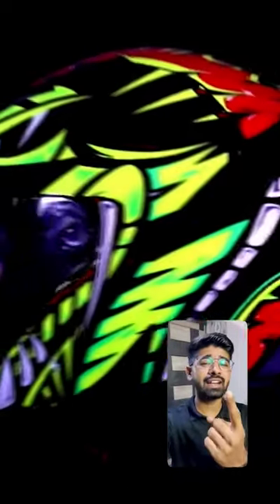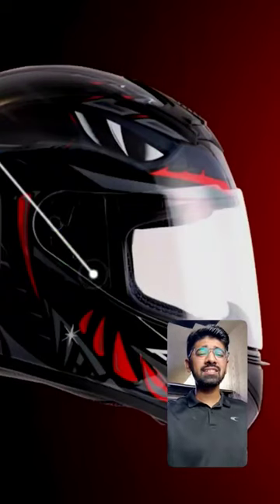Safe and Affordable Helmet for Pillion🤩🔥